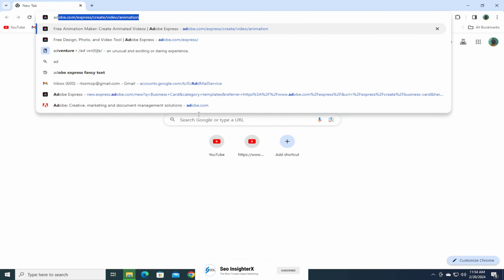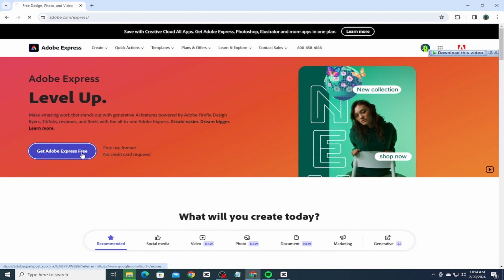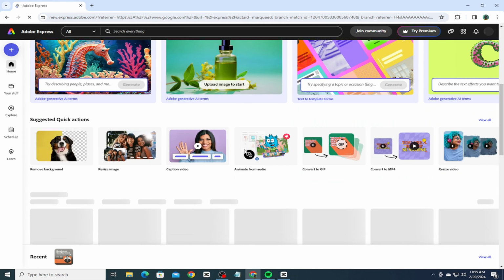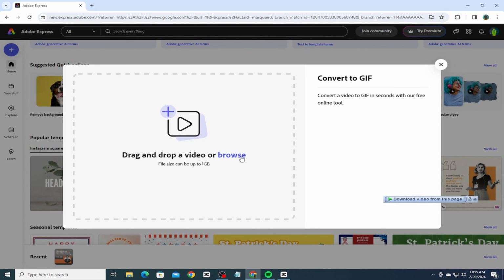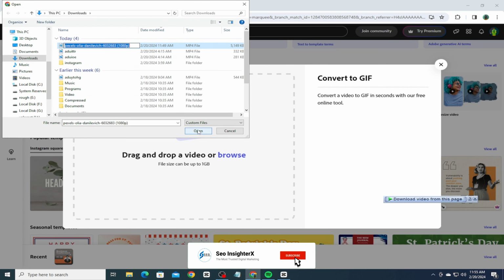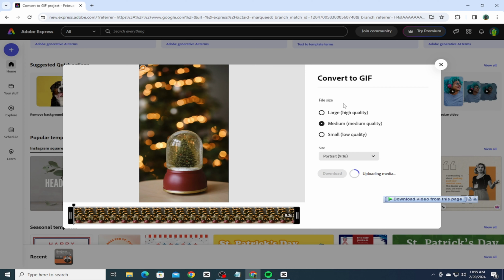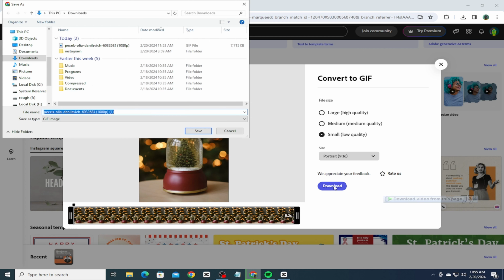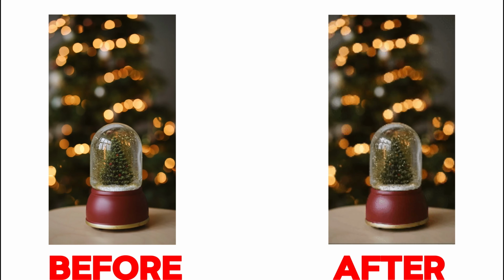How to Convert MP4 to GIF with AI for Free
In this short tutorial you will learn How to Convert MP4 to GIF with AI for Free